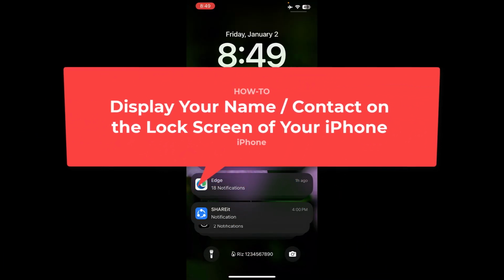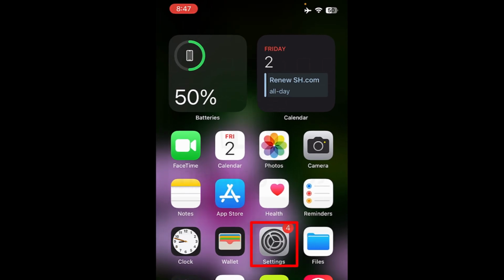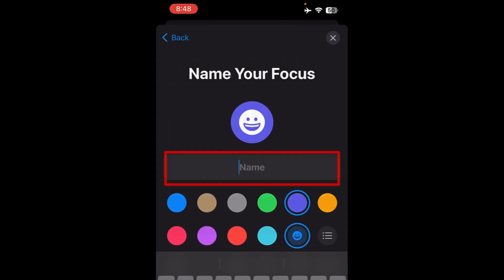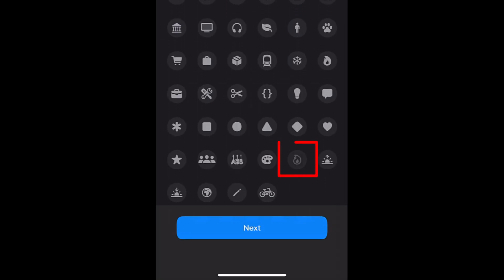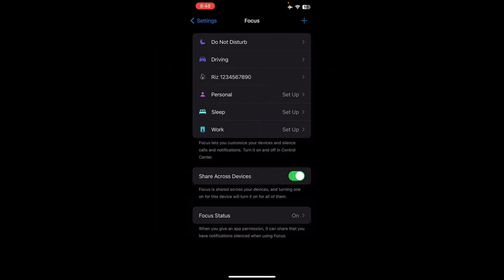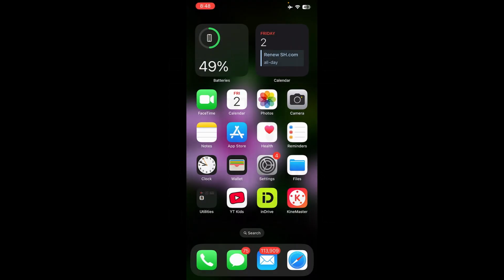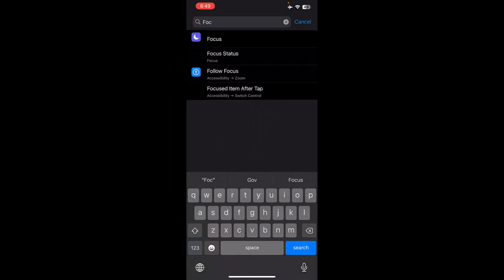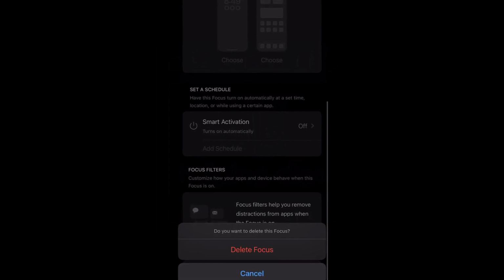How to Show Your Name or Contact on iPhone Lock Screen Focus Mode Trick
In this quick tutorial, I’ll show you how to use Focus Mode to add your details so they’re visible even when your phone is locked.

This is super useful if your iPhone is lost — the finder can easily contact you without unlocking the device.

You’ll learn:
✔ How to create a custom Focus Mode
✔ How to add your name or phone number as the Focus label
✔ How it appears on the lock screen